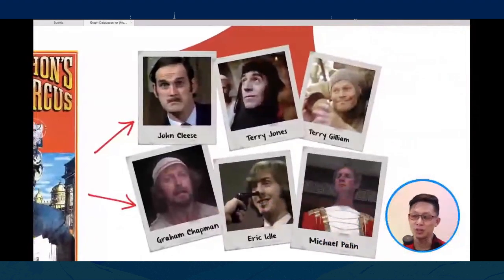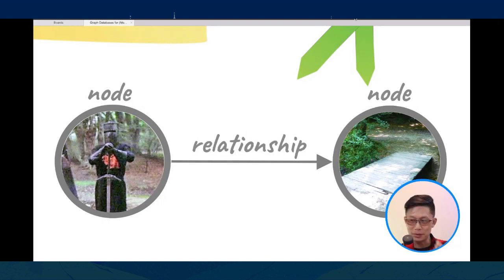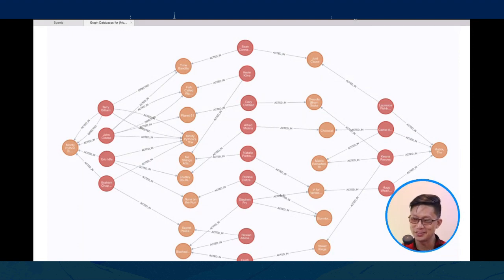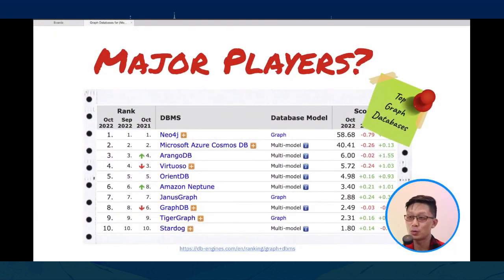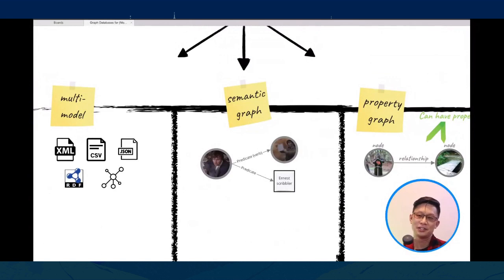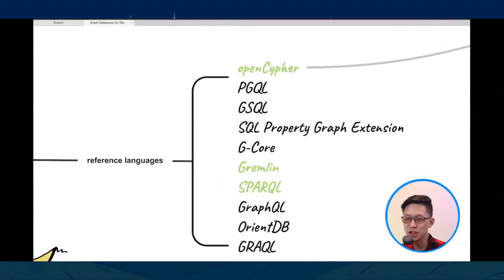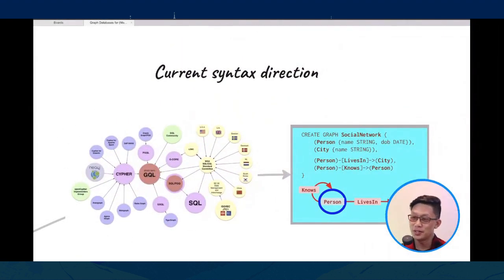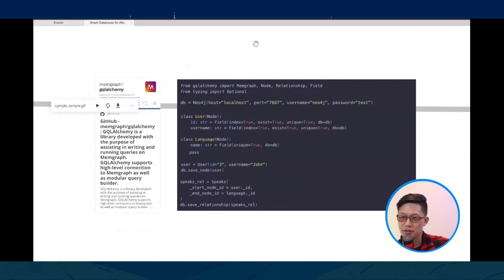Pyjamas 2022 - Jason Koo - Graph Databases for Monty Python Developers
Join us as we traverse one of Monty Python’s most famous movies, as a graph! Walk away knowing the pros and cons of using Graph Databases, what major technologies are available, and how to get started with python drivers.